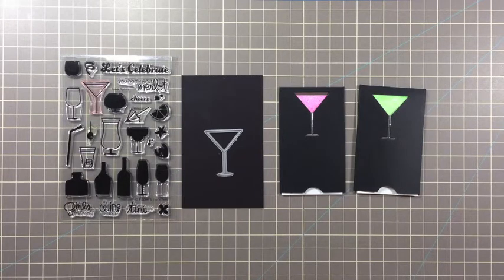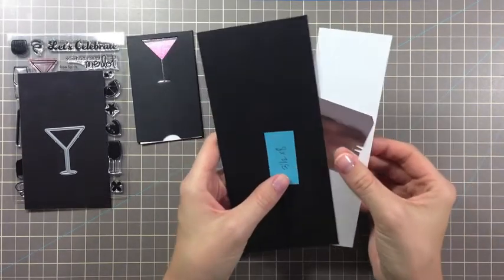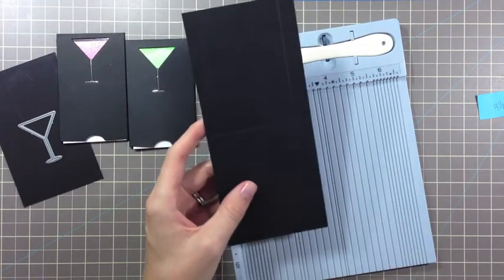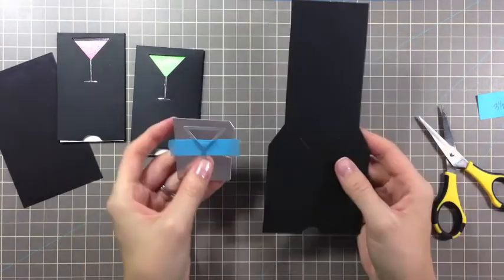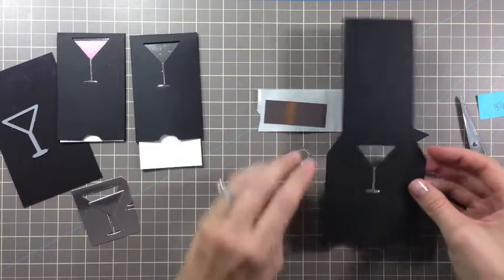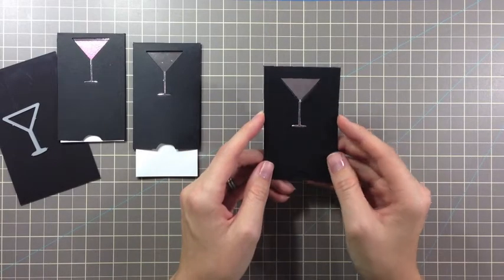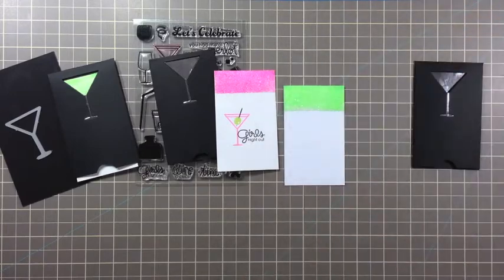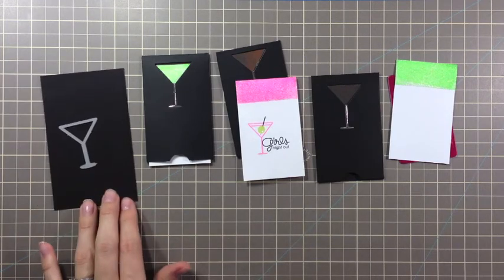Virtual Smooches: Interactive Card with Savannah O'Gwynn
Savannah O'Gwynn { shares how to create an interactive card/gift card holder using the Paper Smooches Free Spirits stamps and Drink Glasses dies. *Inspiration found HERE from this Wine Direct Mailer

"Joyfully"